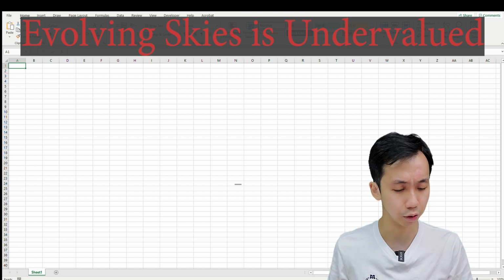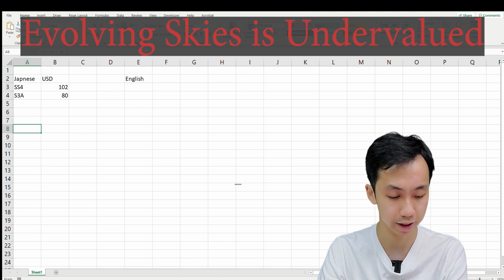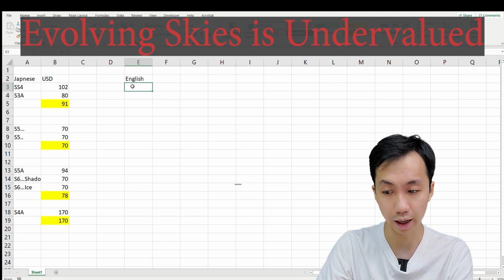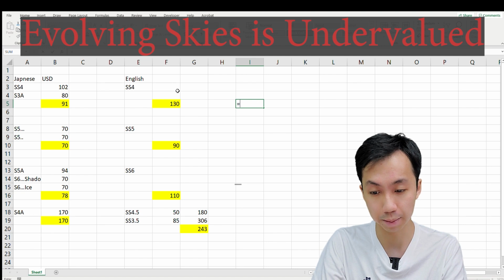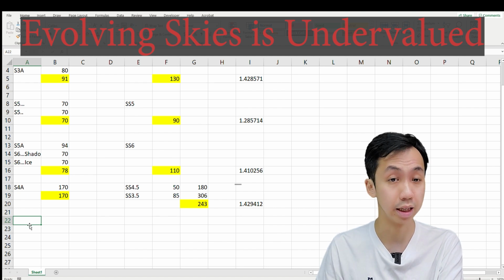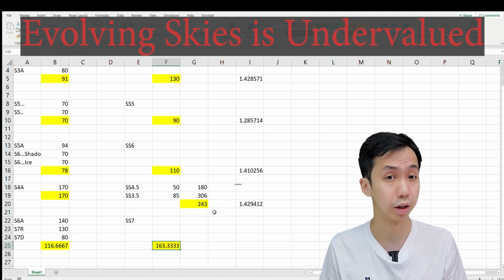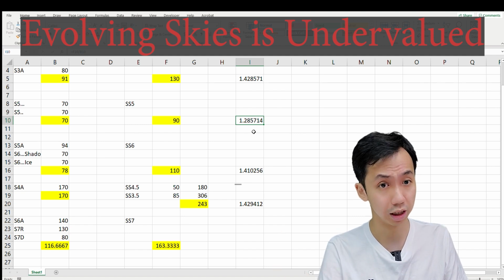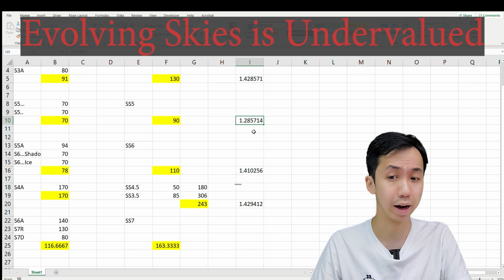Is Evolving Skies Undervalued?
Evolving Skies Breaks!